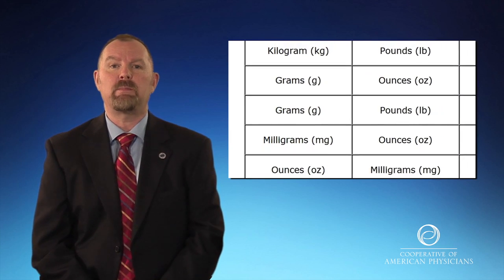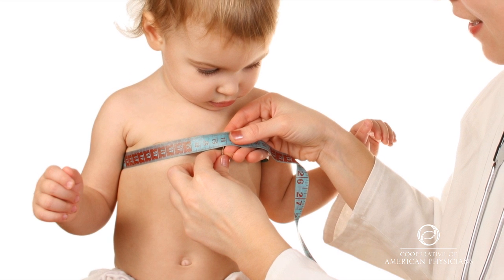Risk eTips: Weights and Measures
The United States is the only country in the world that has not transferred over to the metric system. How does effect your medical practice? Does your practice use the metric system or the US system?

Allan Ridings and Joseph Wager, senior risk management and patient safety specialists at the Cooperative of American Physicians, Inc., discuss weights and measures in this Risk eTips video. They discuss what to be mindful of when dealing with different metrics.

WANT MORE HIPAA COMPLIANCE RESOURCES?
Get our free HIPAA Compliance Action Guide, filled with step-by-step advice and a helpful checklist for ensuring your practice stays compliant